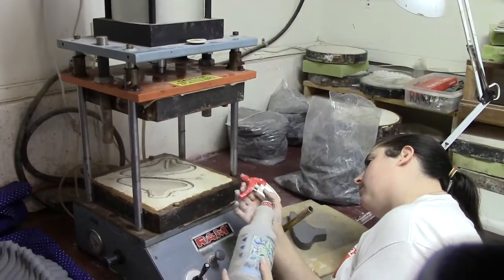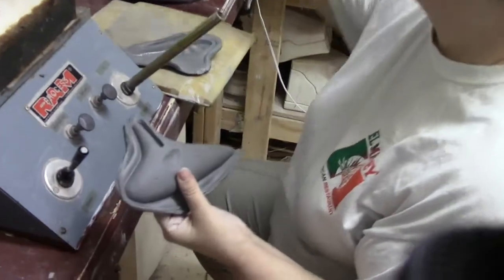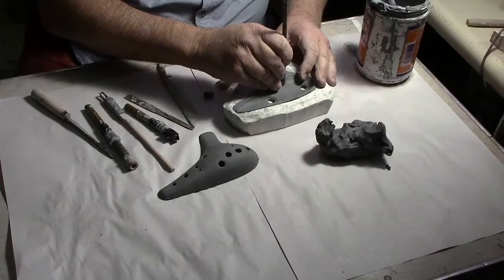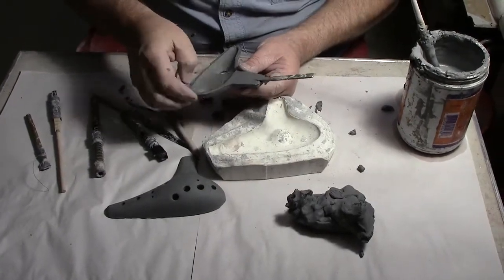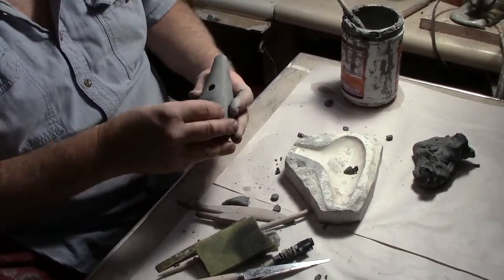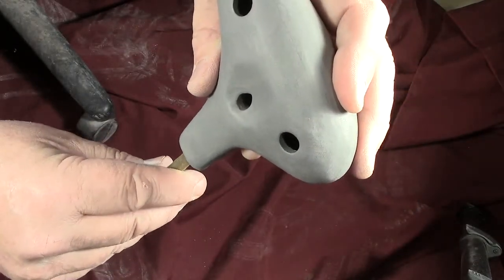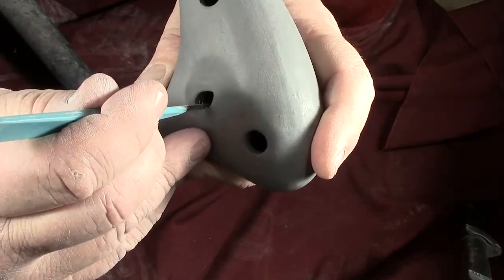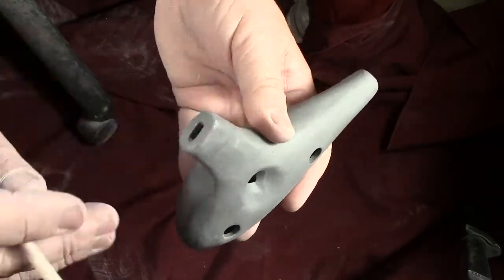How we make Ocarinas at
This is a video of the basic ocarina production techniques used by Chris and staff at sixth street ocarina. if you have any questions and we love your comments. ENJOY!